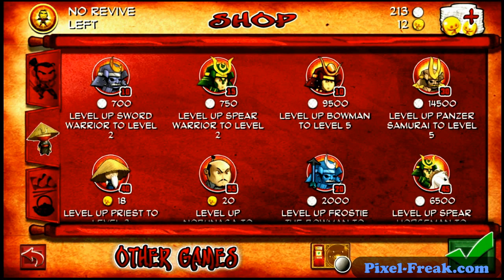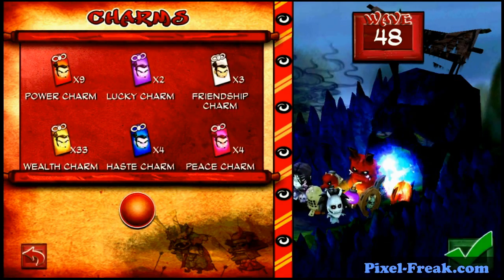Samurai Vs. Zombies Defense Walkthrough / Guide - Waves 47-49 (Part 10)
In this full walkthrough of Samurais Vs Zombies I discuss various stratgies for each wave and ideas for what exactly to purchase.  The entire walkthrough includes commentary on strategy etc.